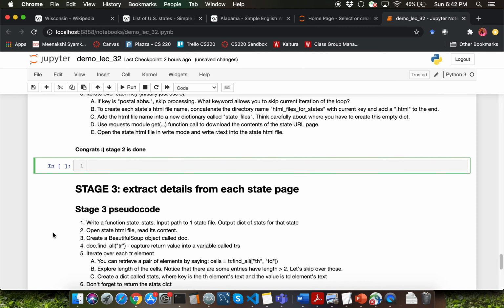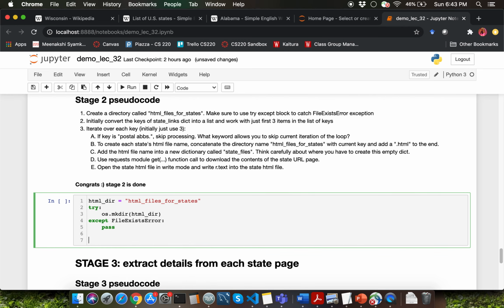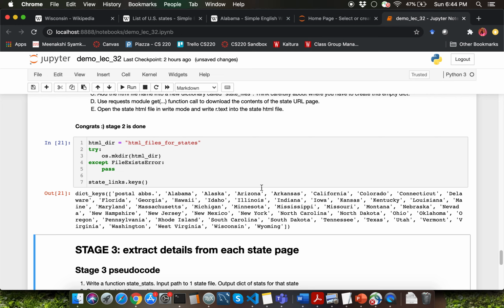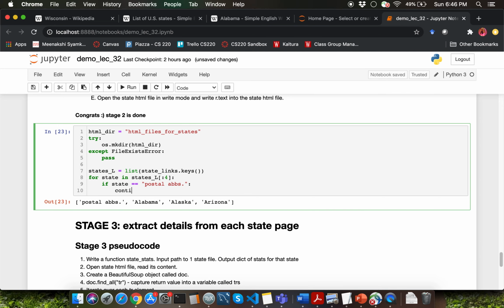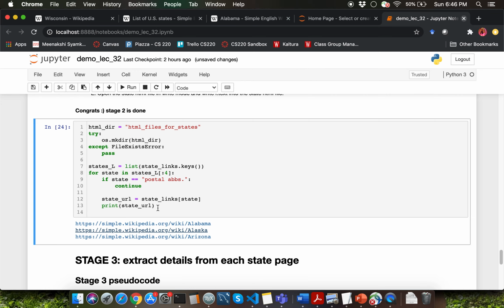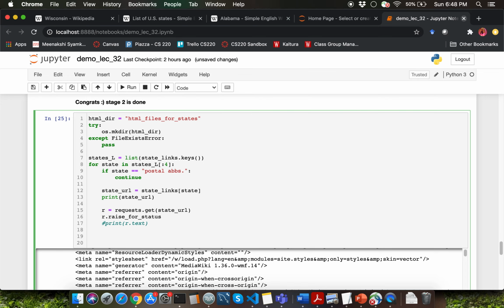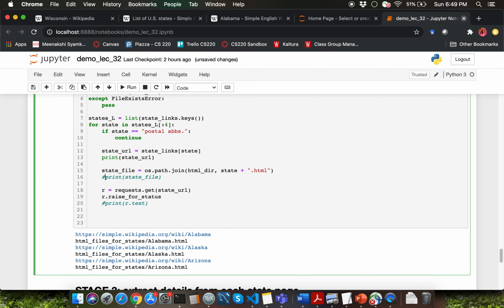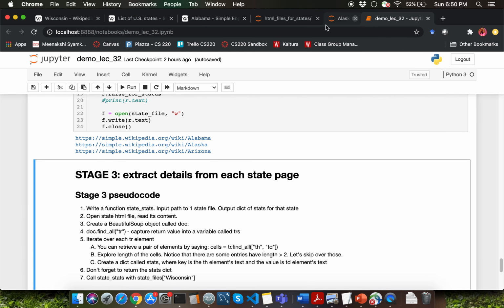[CS 220 / CS319 Fall 2020] LEC 32 Video 3: Demo - stage 2